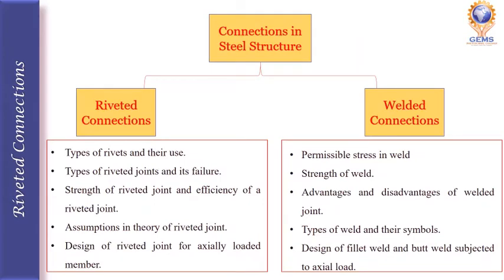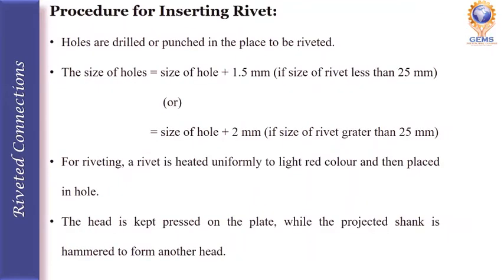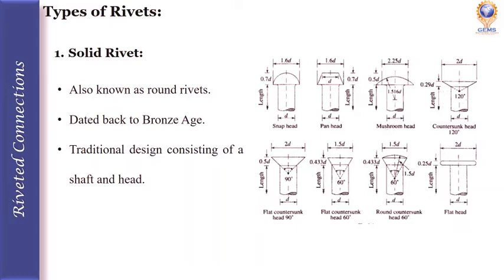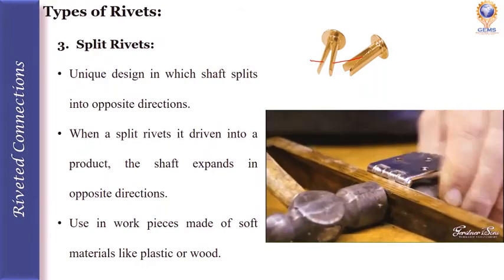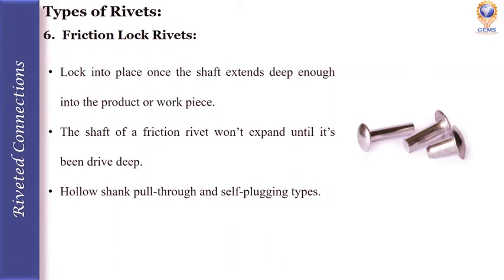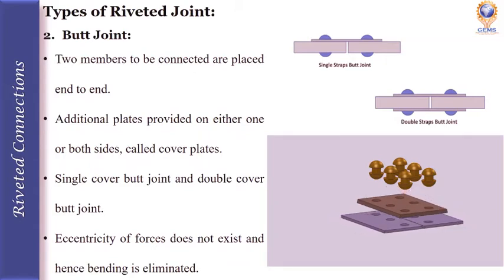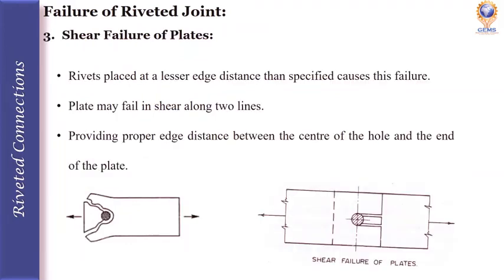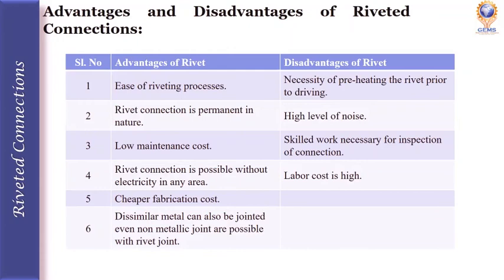L3- Riveted Connections - Part 1